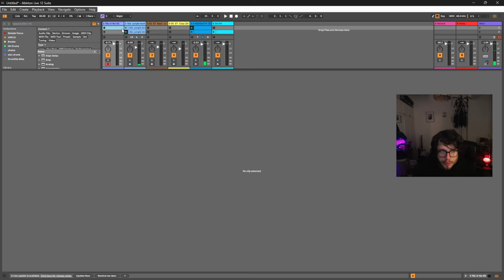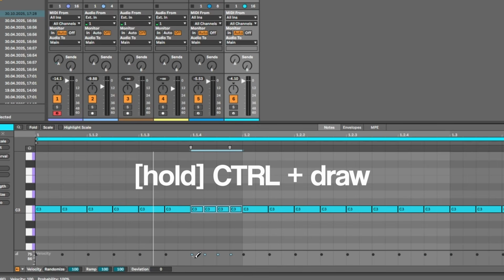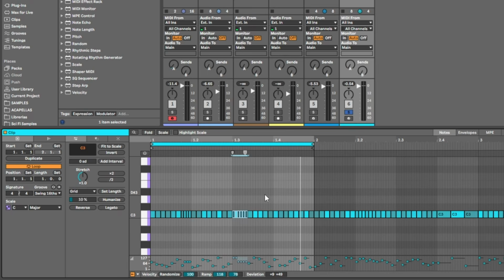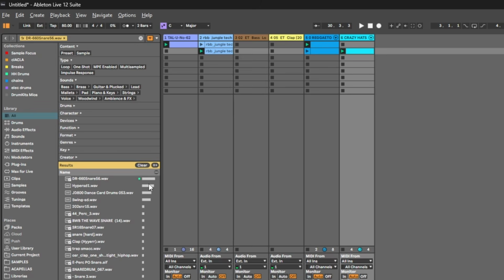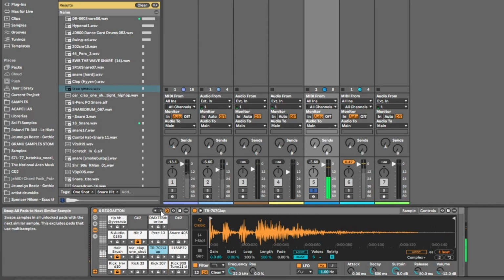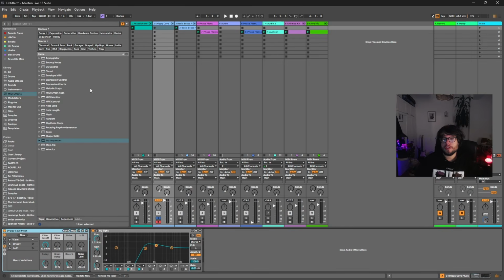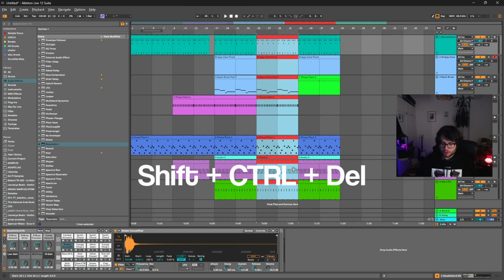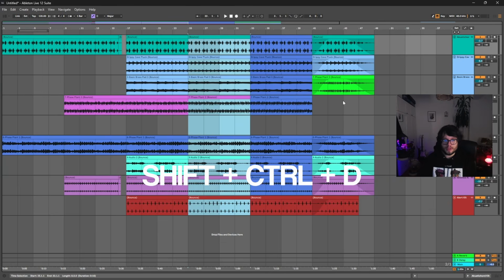Ableton Tips That Changed My Life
It's time to improve your workflow with these advanced Ableton tips & tricks! If you're bored of the same tips being covered over and over again, then this video is for you. From creative secrets, to powerful tools, to shortcuts you've never heard about. You'll be inspired to put these to the test instantly.

0:00 Intro
0:19 Ableton Is Always Recording
1:07 Chopping Notes (Hi Hat Speedrun)
1:51 Velocity Stair
2:21 Random Velocity
2:54 Expression Control With Velocity
4:26 Find Hidden Gems In Your Library
5:20 Infinite Drum Racks With One Click
6:33 SampleFocus.com
7:00 Scale-Aware
7:34 Random Melodies That Work
8:50 Ripple Delete
9:05 Mixer In Arrangement
9:31 Hide Ins & Outs
9:55 Hide Browser
10:02 Insert Space
10:09 Duplicate + Space
10:25 Outro

and use your free credits!